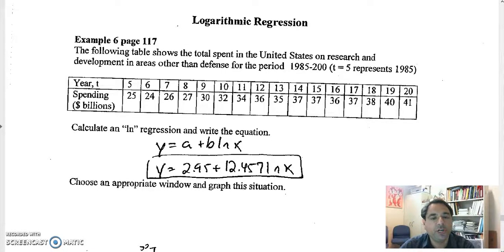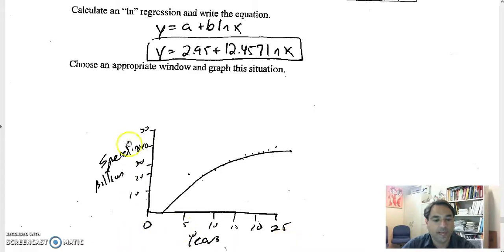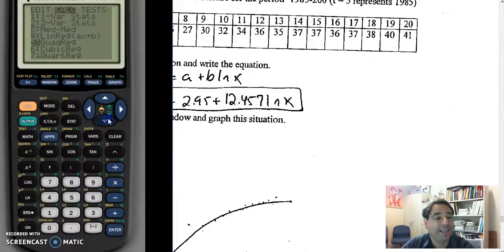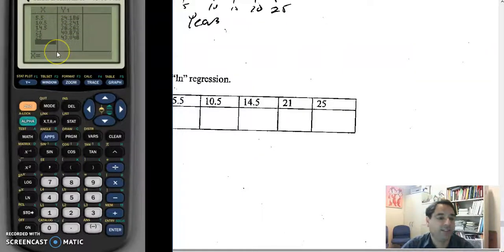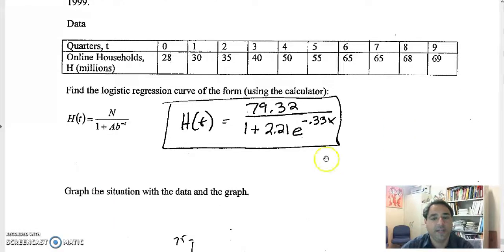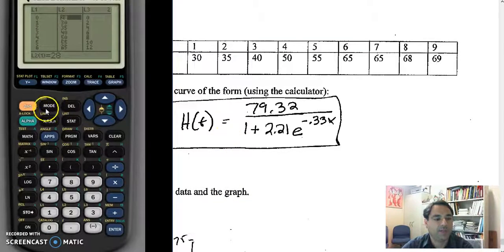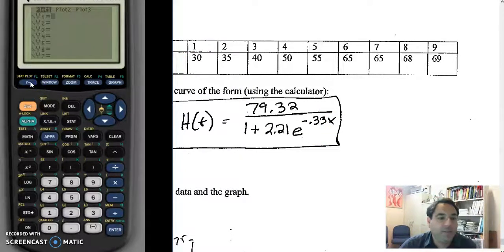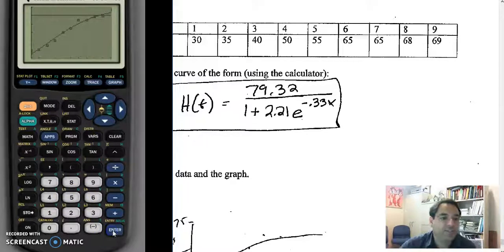MAC2233 Ch 2 Part 5 Notes Video